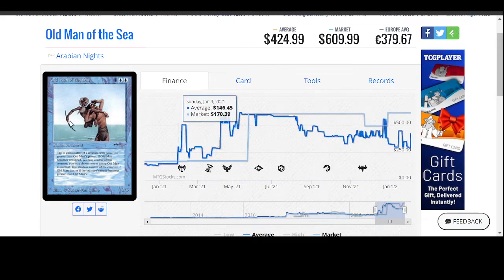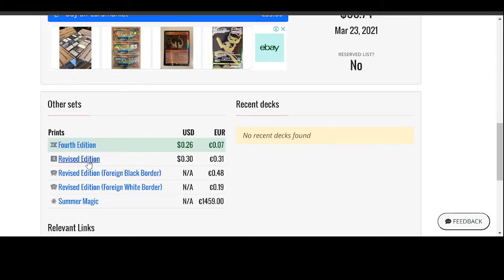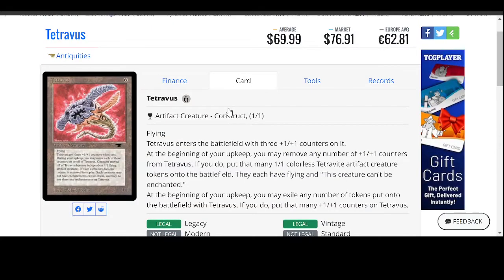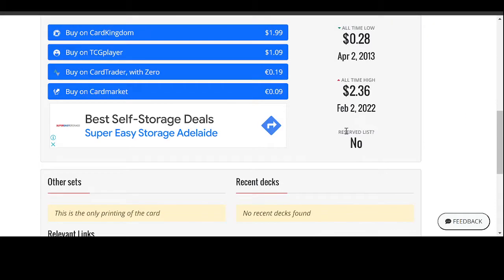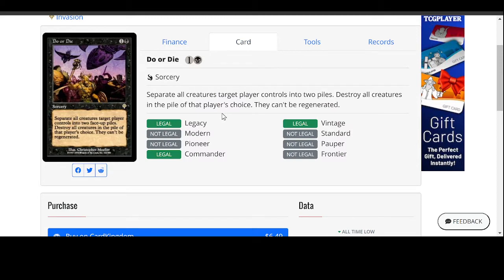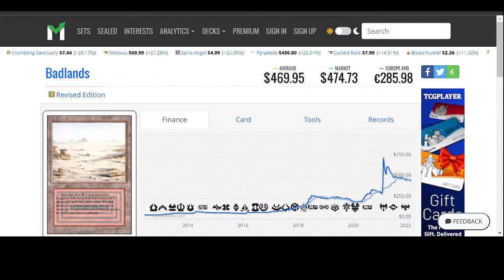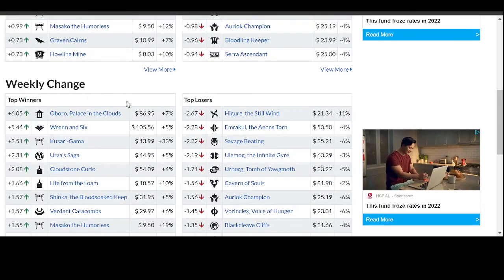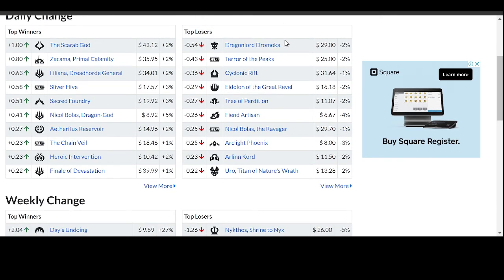MTG weekly Price check for Commander, Dual lands, Modern 2022/1/16. Magic :the Gathering